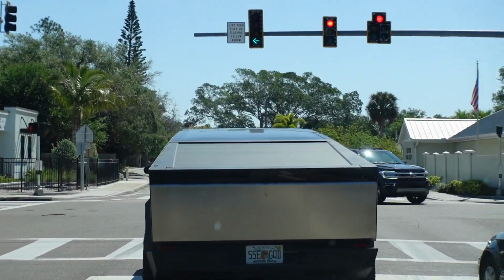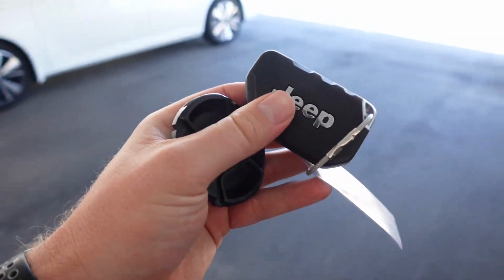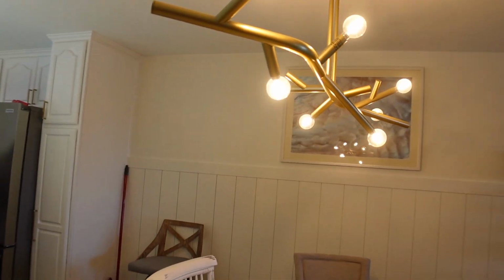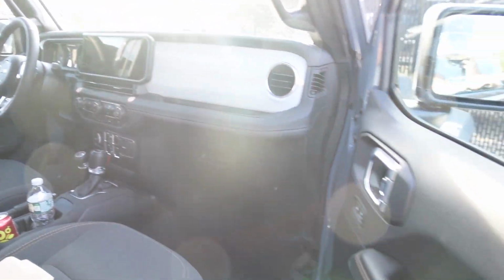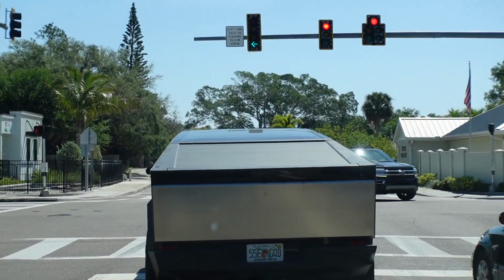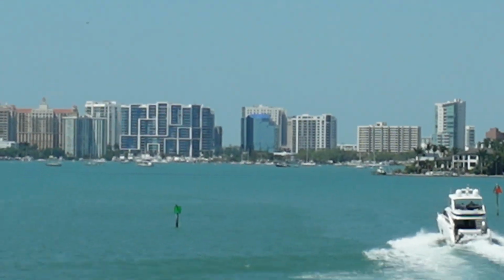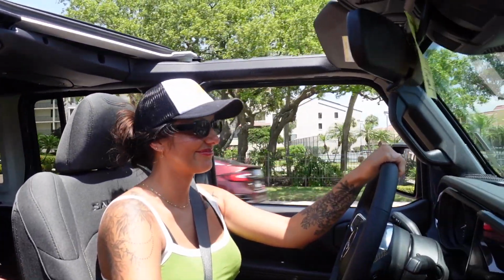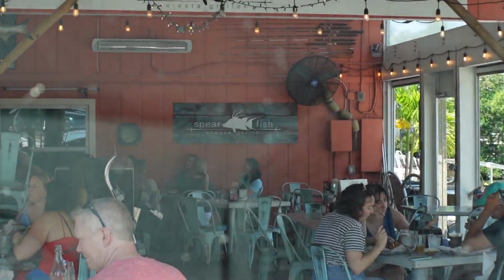Exploring the Car & Truck Scene in Siesta Key, Florida !!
Great vacation get away to Siesta Key, Florida and checking out some cool vehicles spotted on the trip! This place was gorgeous and we would love to own a property here some day!